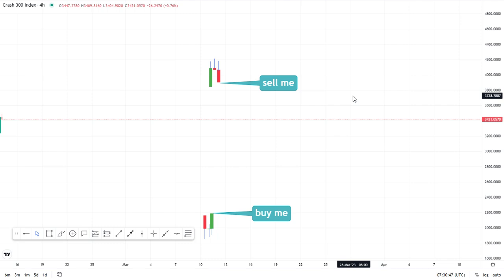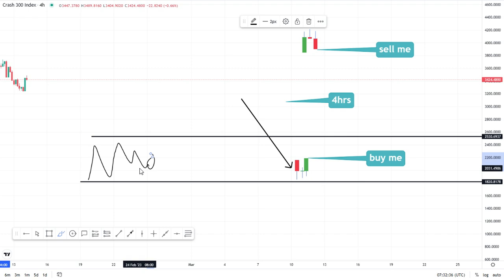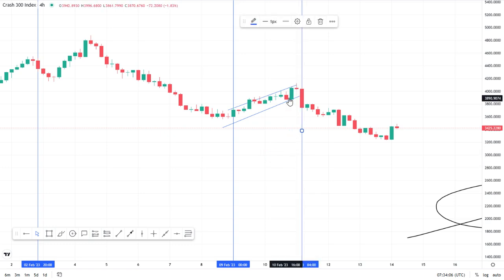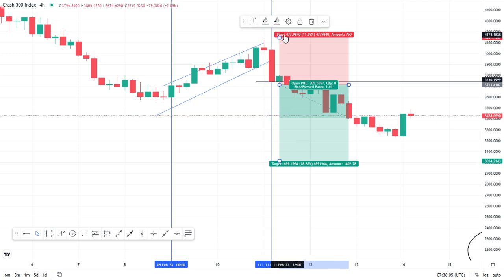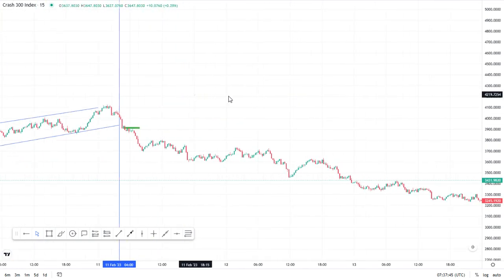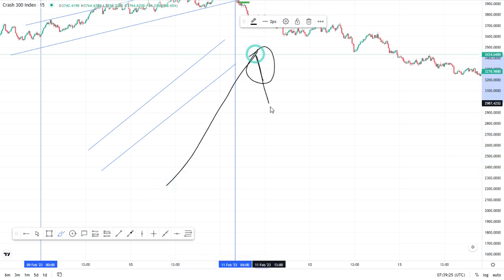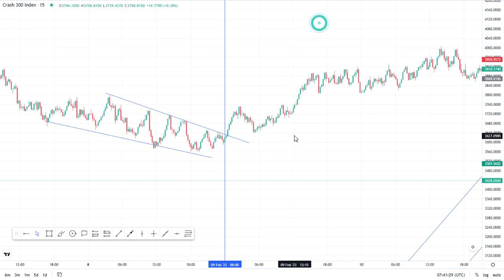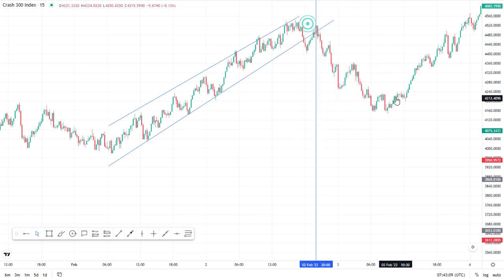How I made $100 per Trade Scalping Crash 300 index Strategy For Beginners(99% WIN RATE)